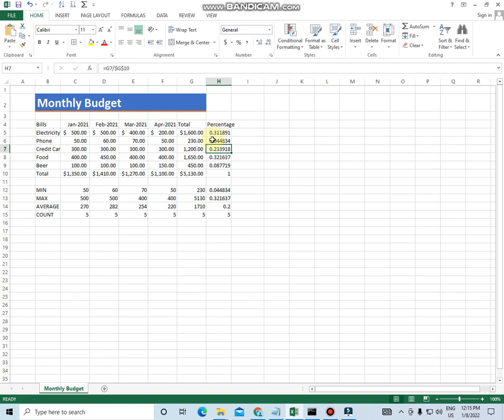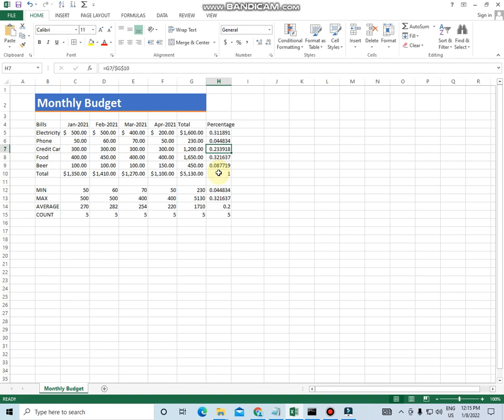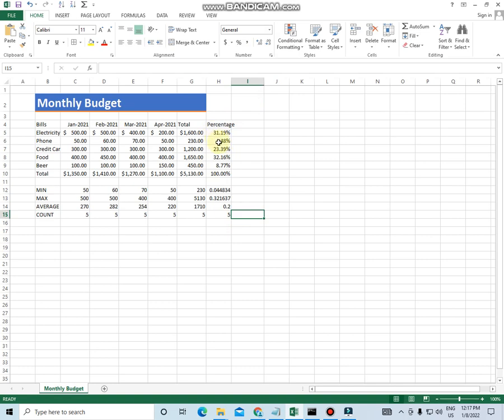Microsoft Excel School Academy, From Beginners to Intermediate, Formatting Percentages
In this video I will show you how to format data as percentages.